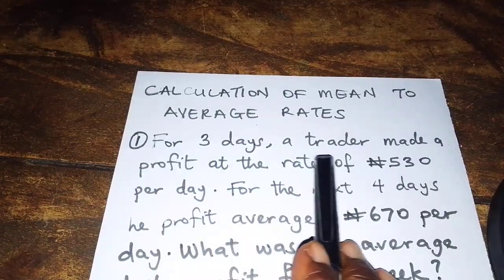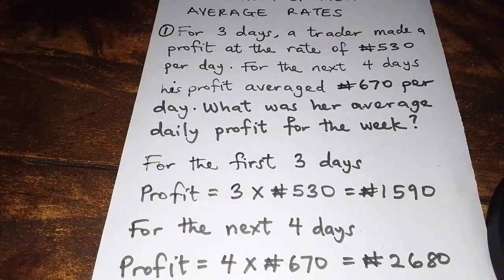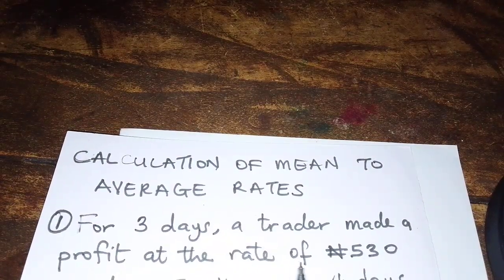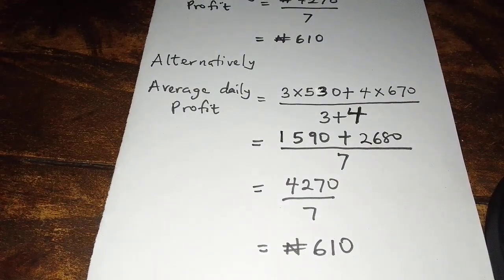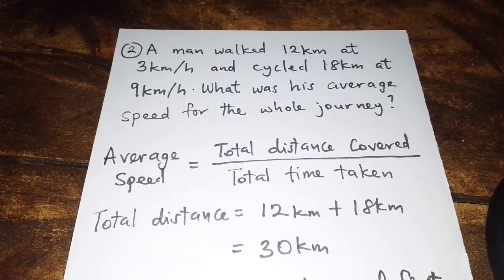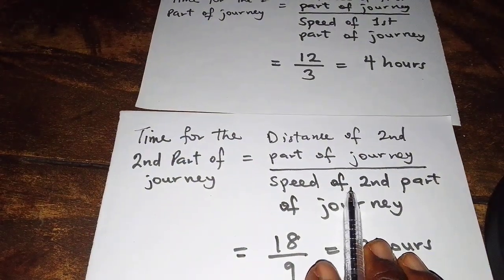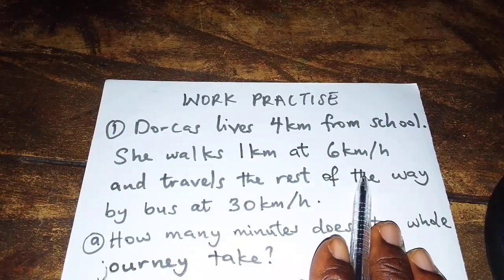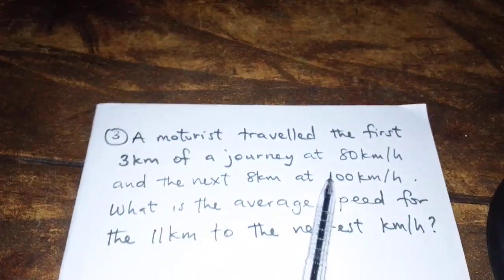Statistics 4: Mathematics ss2 2nd term